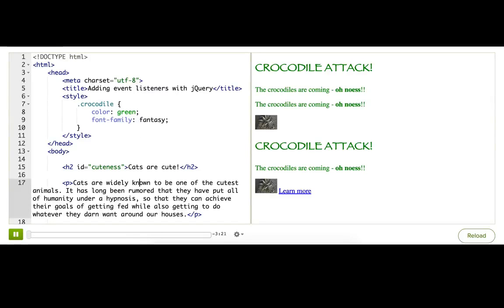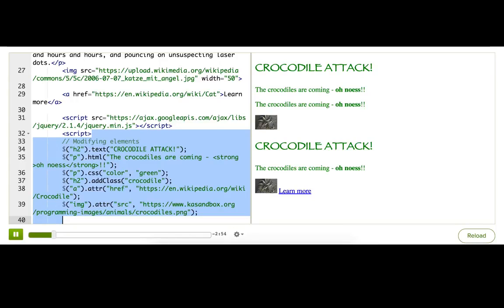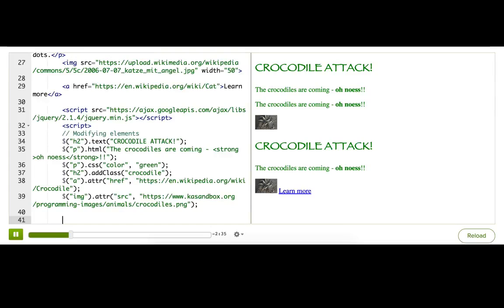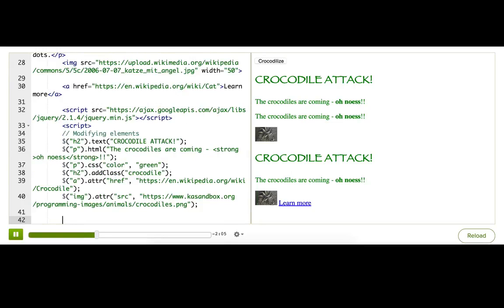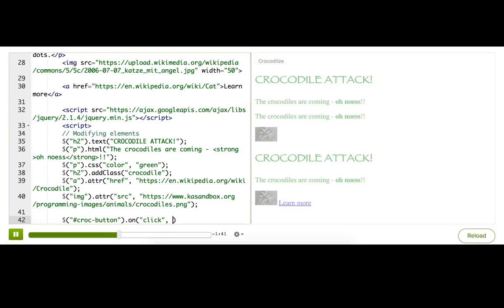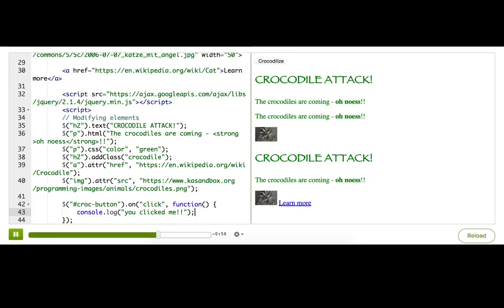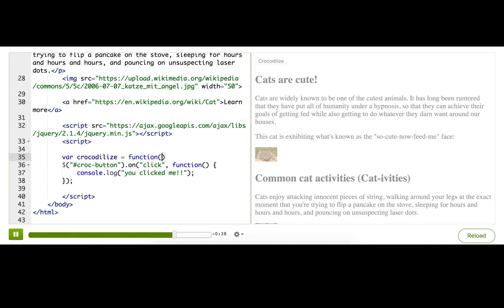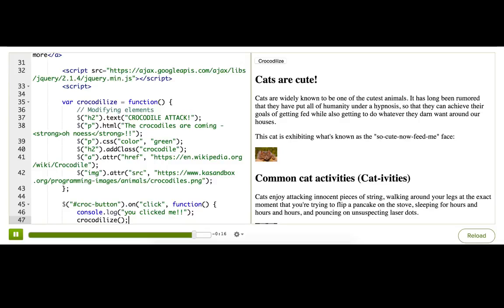Adding event listeners with jQuery Computer Programming Khan Academy